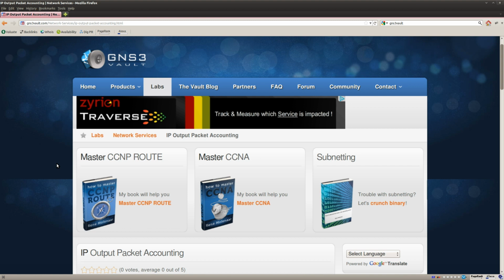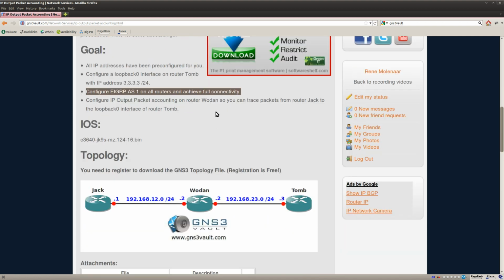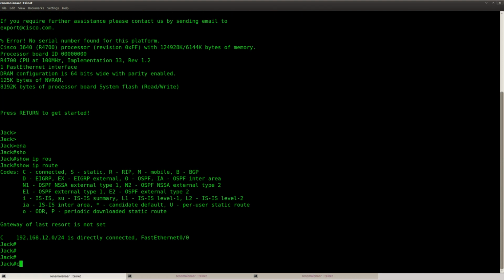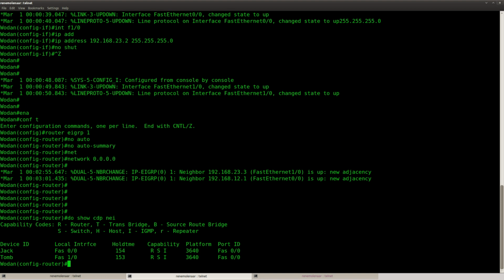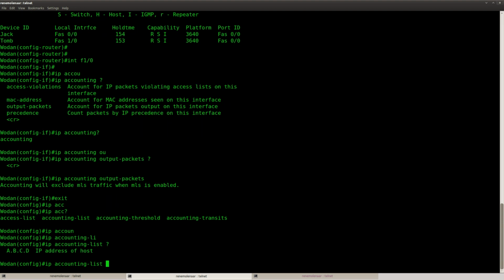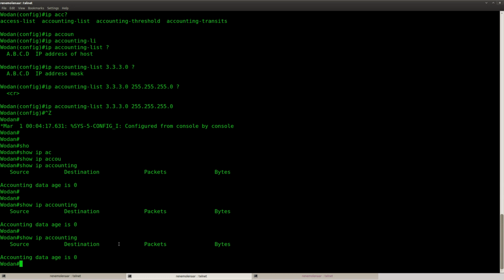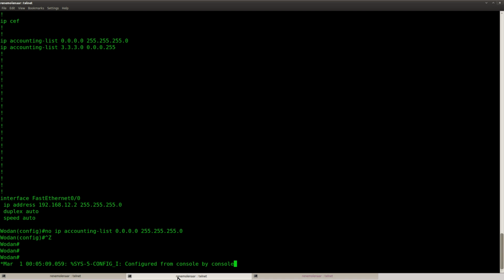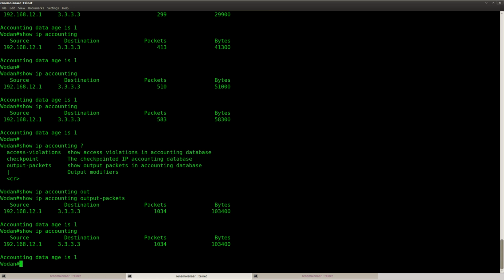IP Output Packet Accounting lab in GNS3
This video explains you how to solve the IP Output Packet Accounting Lab found on GNS3Vault. 💡 Get my latest networking lessons and tips delivered straight to your inbox! Sign up for free at